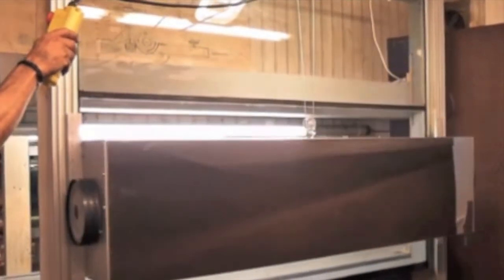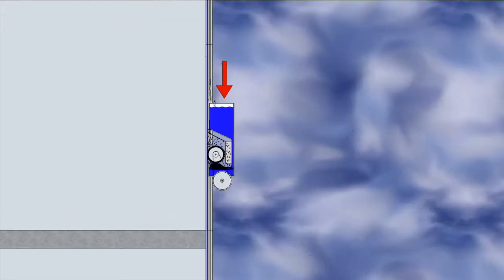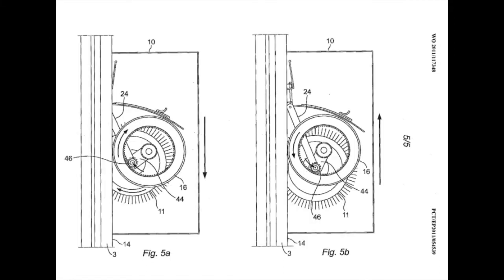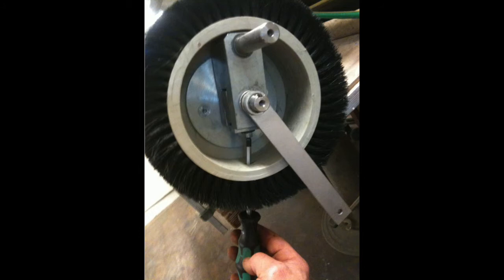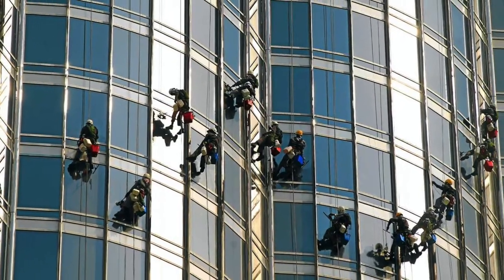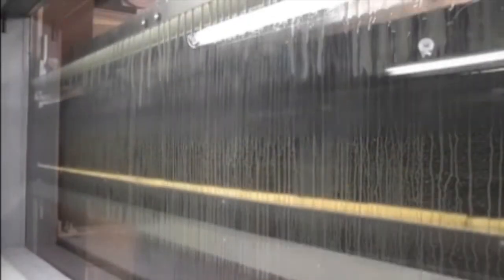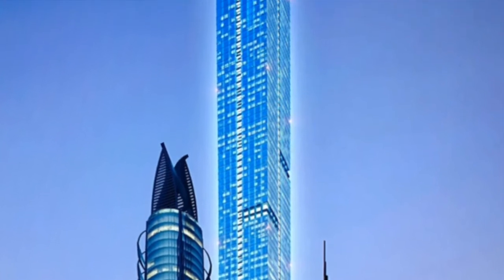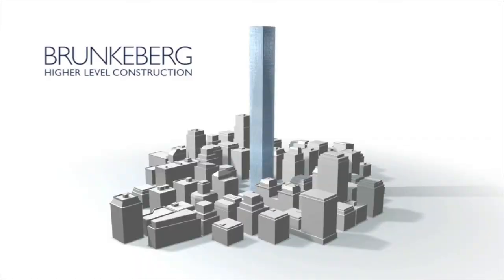The Brunkeberg Facade Cleaner concept